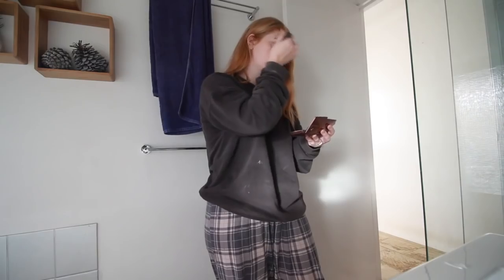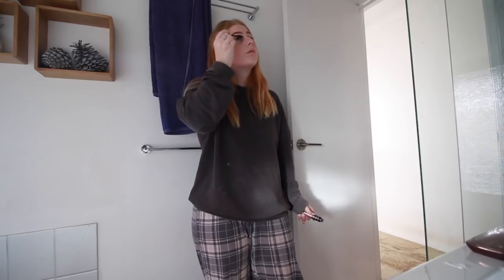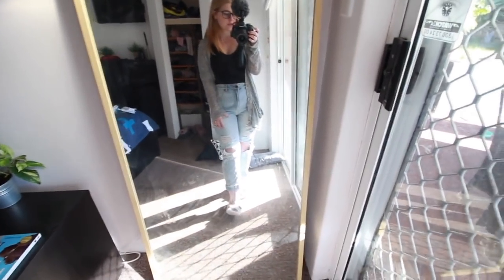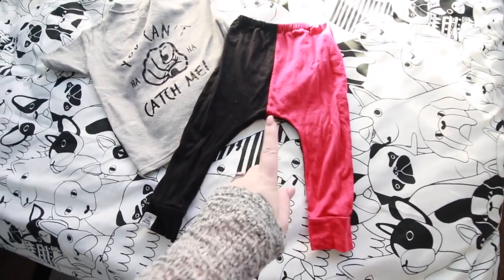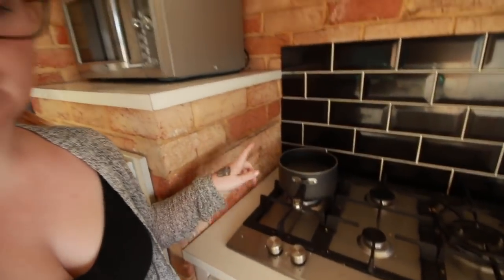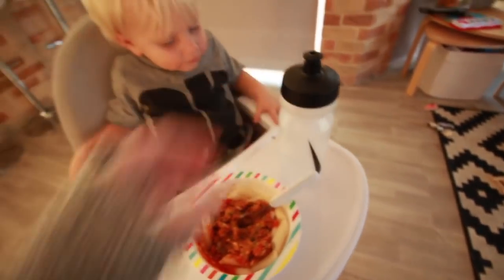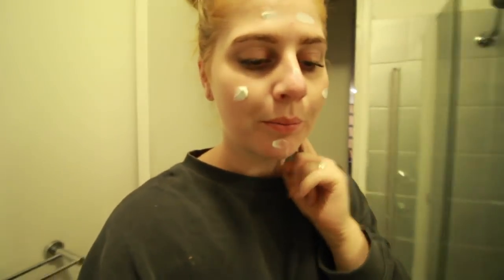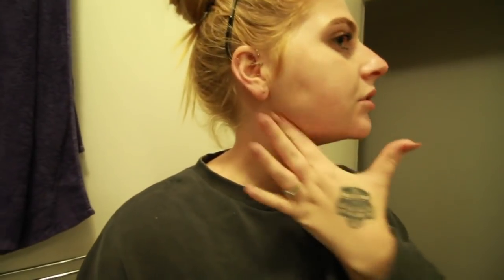A REAL DAY IN THE LIFE OF A SAHM WITH A TODDLER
This is what a day looks like as a sahm for me with my little toddler. You guys get to see a DITL with a toddler and being a stay at home mum.

Warnbro WA
Australia 6169